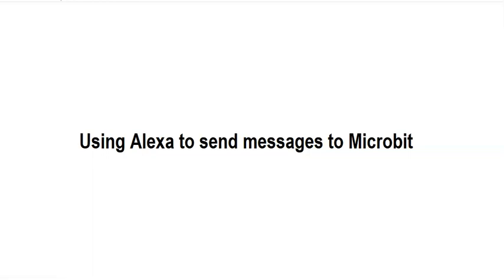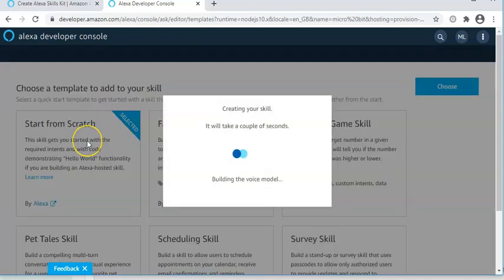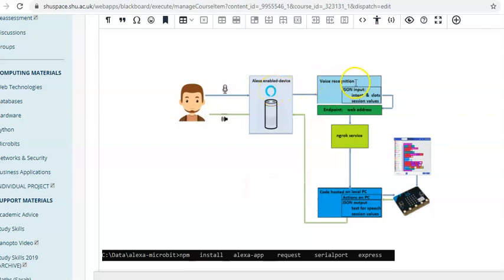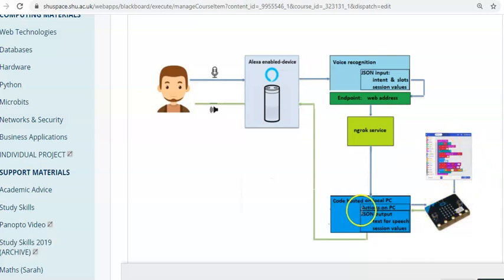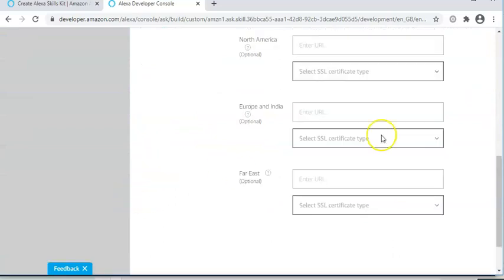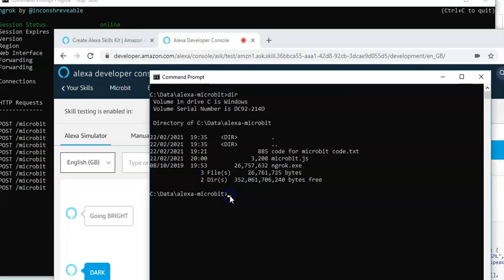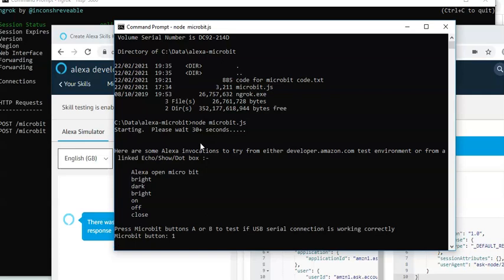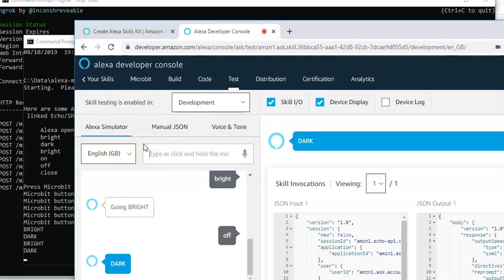Alexa Microbits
How to get Alexa to control your Microbit (Windows 10).